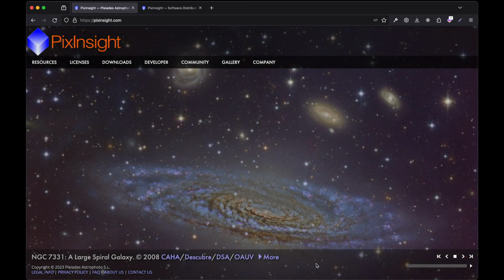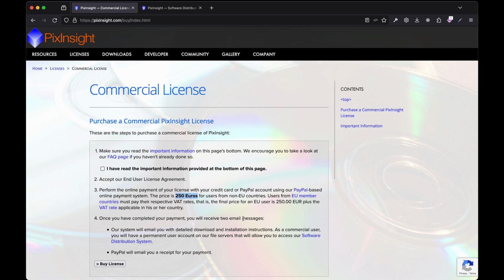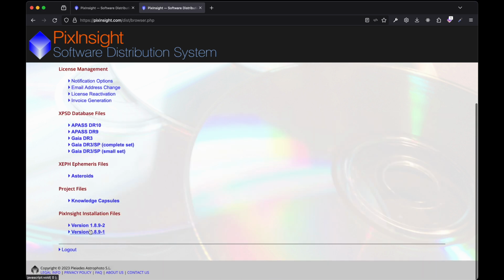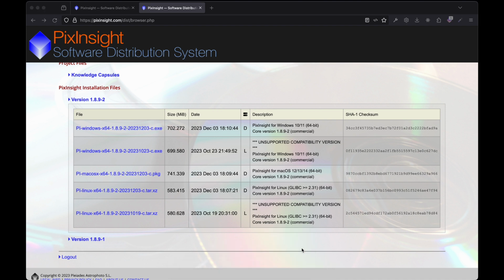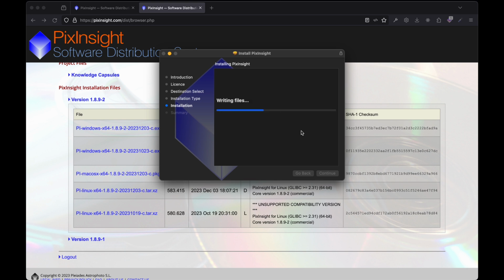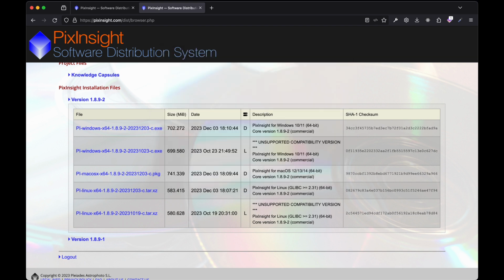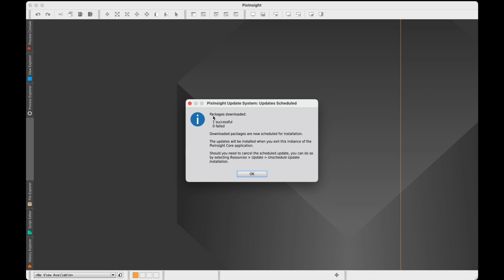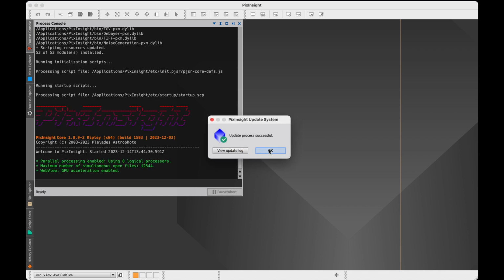How to Install PixInsight on Mac 🍏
Unlock the full potential of your Mac for astrophotography with my step-by-step tutorial on installing PixInsight! 🌌

Whether you’re a beginner or a seasoned astronomer, this comprehensive guide ensures a smooth setup process. Dive into the world of stunning astrophotography and make your Mac a powerhouse for processing celestial images.

Don’t miss out – transform your night sky captures today! 🚀